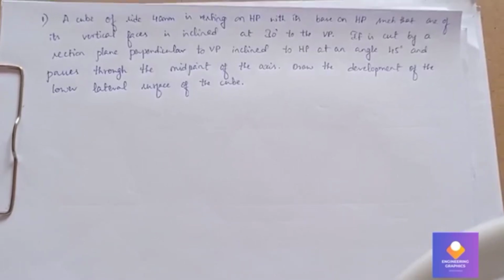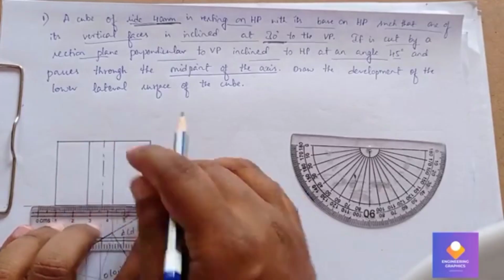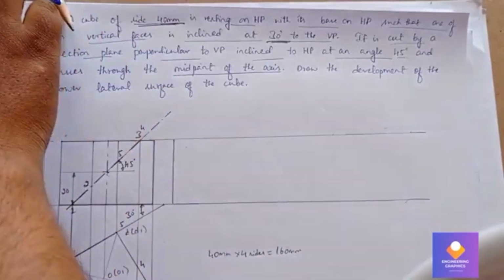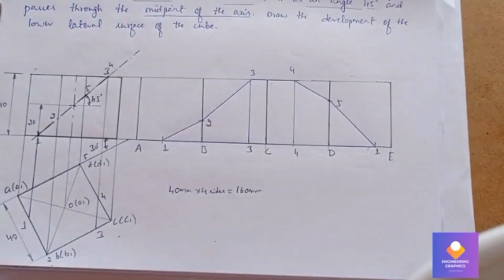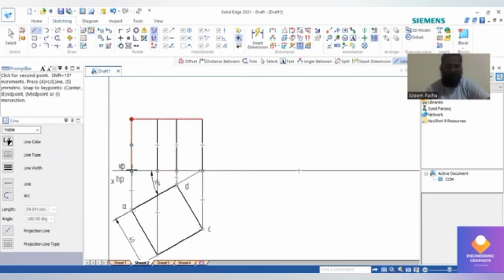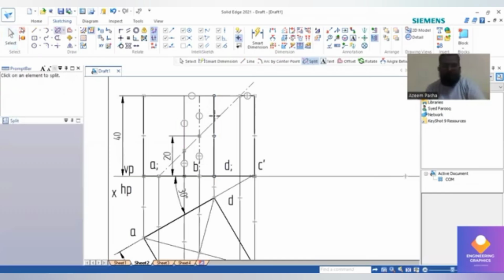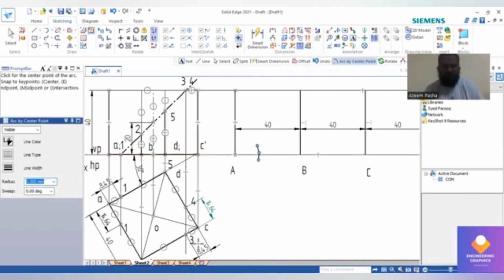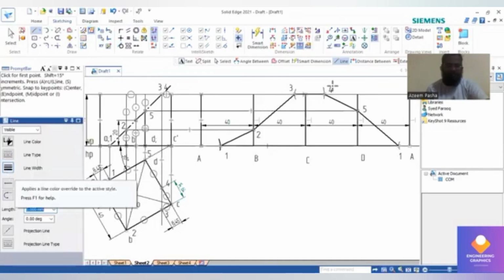Development of Cube: Sketching and Software Practice